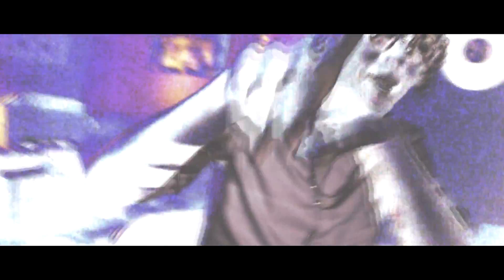WORRY ABOUT IT - kNEW KhID (Prod. Grade A Music)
GreyArea coming soon!